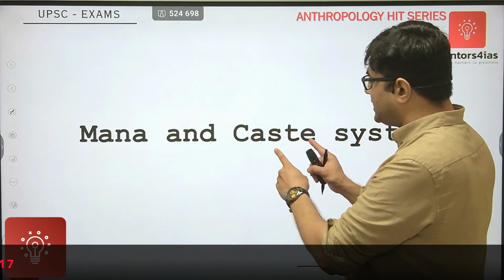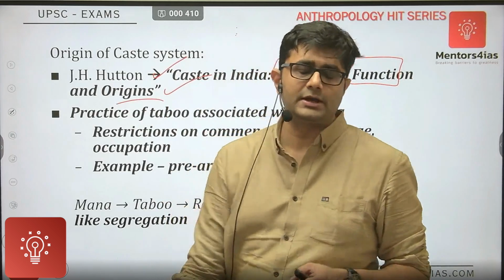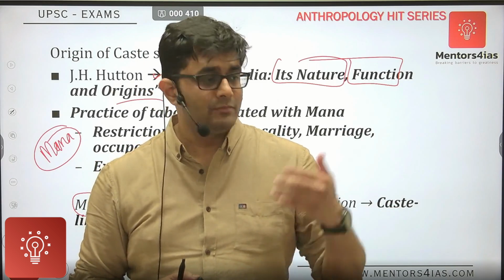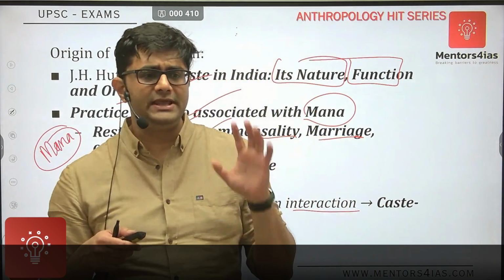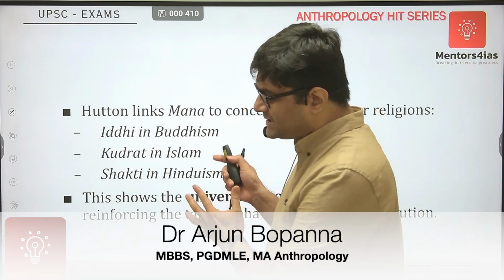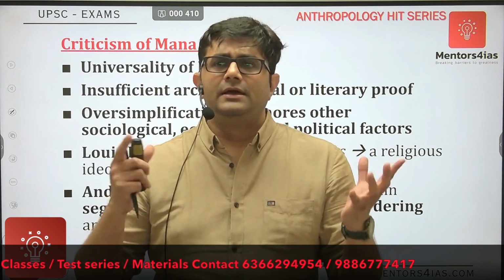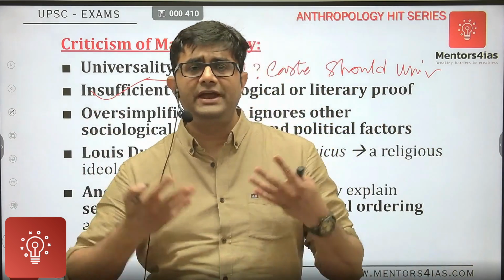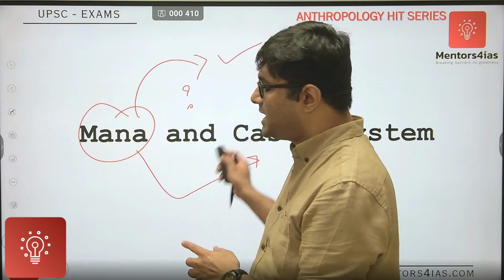Mana and Caste system I Anthropology HIT series I By Dr Arjun bopanna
J H Hutton explain the origin of caste system based on the concept of Mana. Here is the explanation and critical evaluation of this theory. Very useful for the upcoming Mains exam!

🎯 This is part of the High Impact Topics (HIT) series – important topics from the UPSC syllabus that are often skipped in standard textbooks and class notes. These videos give the value addition you need to stand out in Anthropology Mains.

👨‍⚕️ Dr. Arjun Bopanna – MBBS, PGDMLE, MA Anthropology
✅ Scored 300+ in UPSC Anthropology Optional
📍 Faculty & Founder at Mentors4IAS

🎁 Also note For 2025 Mains students – we are conducting Free Test Series with evaluation by Dr. Arjun Bopanna

📚 Join for:

 📝 Test Series
 📘 Study Materials